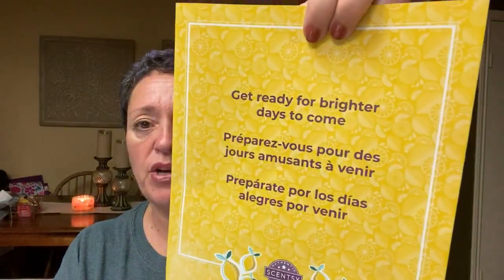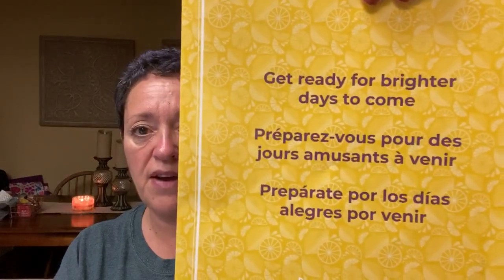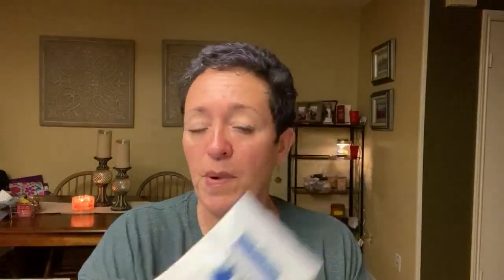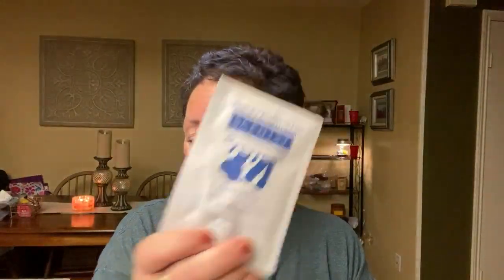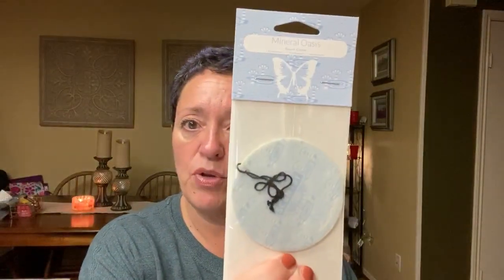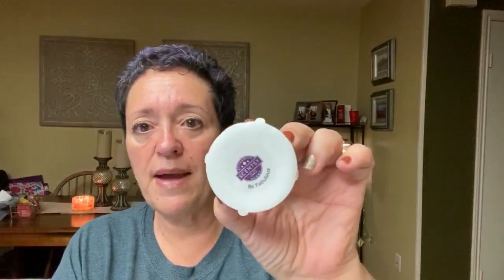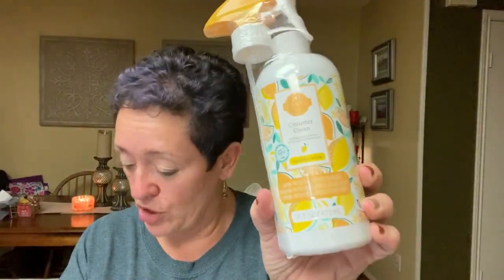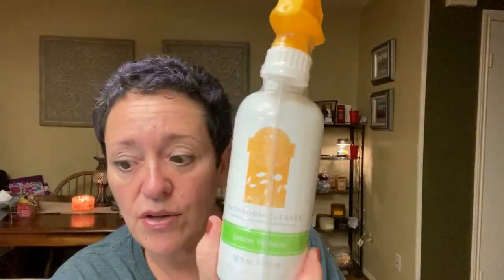Scentsy Whiff Box - March 2020